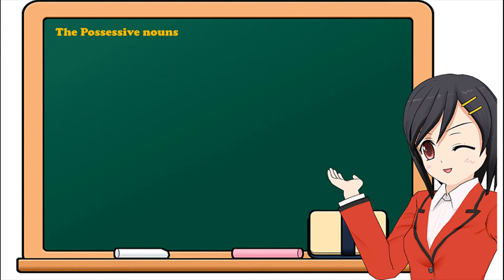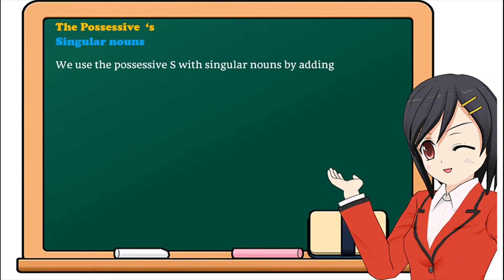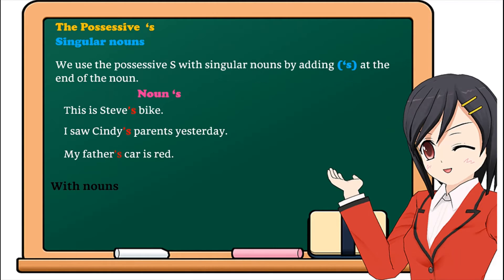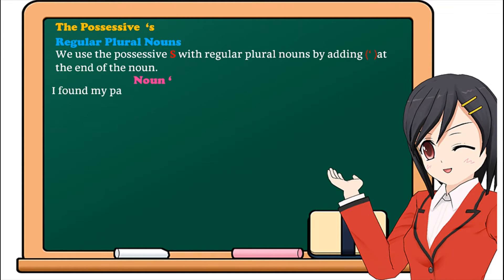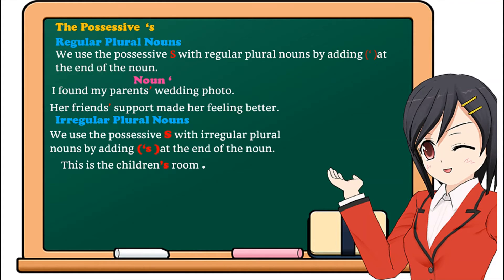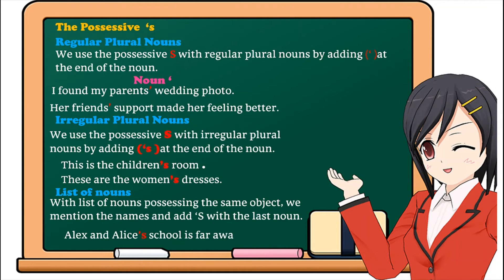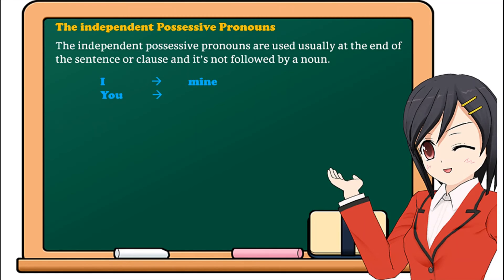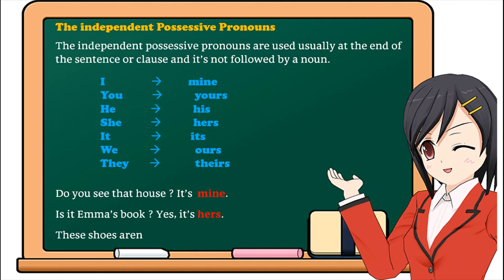The possessive : 'S & THE INDEPENDENT POSSESSIVE PRONOUNS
ALL WHAT YOU NEED FOR ENGLISH GRAMMAR PRESMTED TO YOU IN AN EASY WAY .